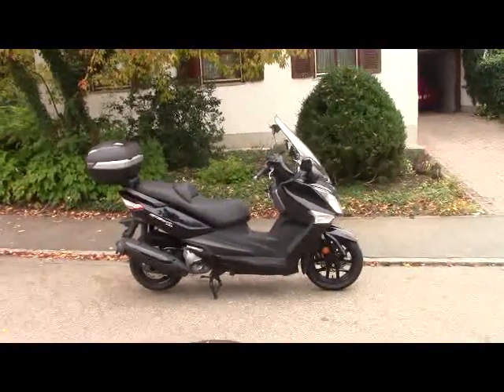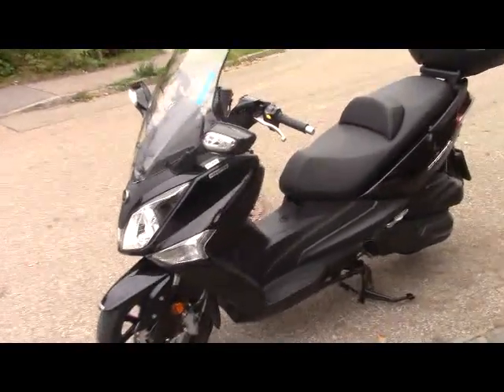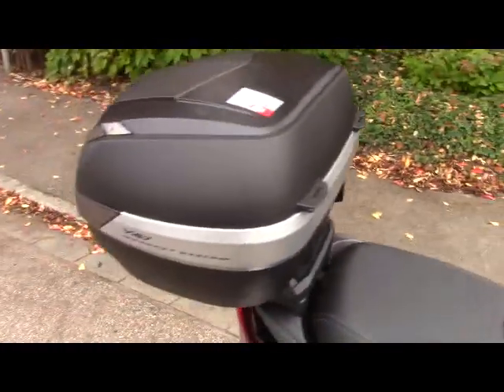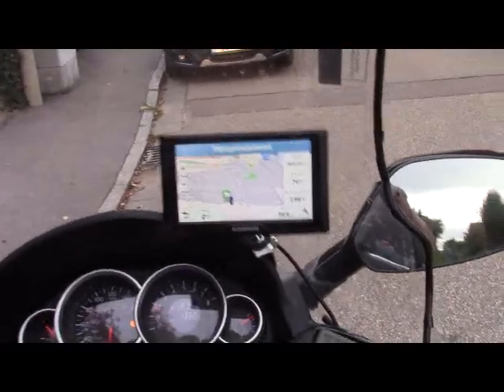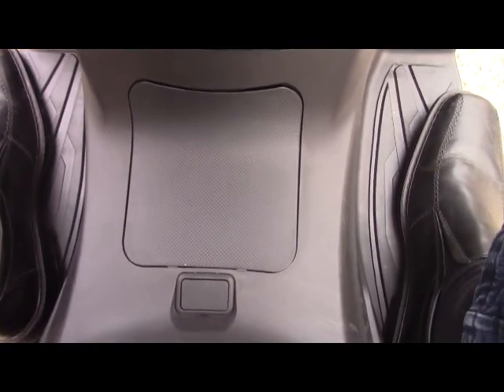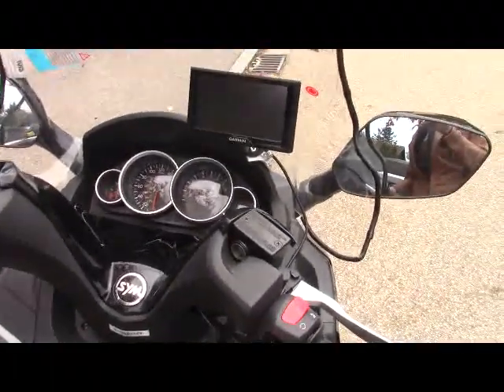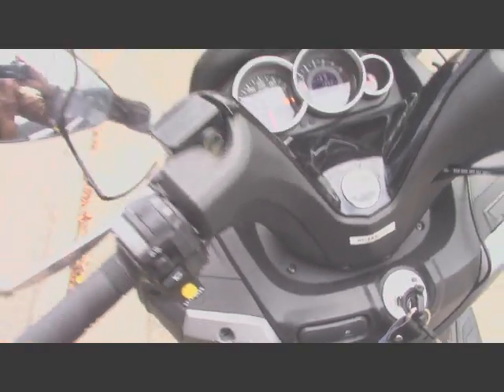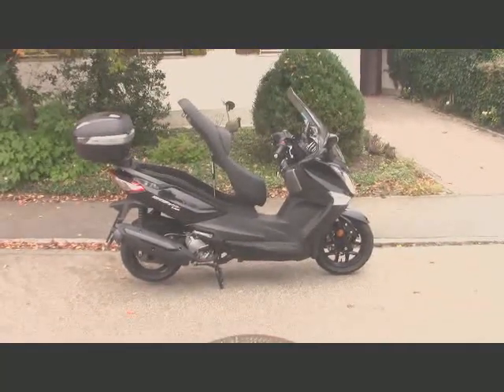Brand new SYM GTS300i scooter walkabout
My brand new Sym scooter, 2019 model, bought new in Oktober 2020.
Only a few extras on it: 47L GIVI one click release Trunk, extra large Windshield and GPS installed. The rest is all standard on the SYM,
No acceleration but amazing top speed for a 300 cc engine, 151 km/h as measured by GPS on the straight. Extremely good handling due to the Gas tank in the floor (makes for very low center of gravity) and general heavy weight. Also relatively large tires help with potholes and curves. Very good brakes.